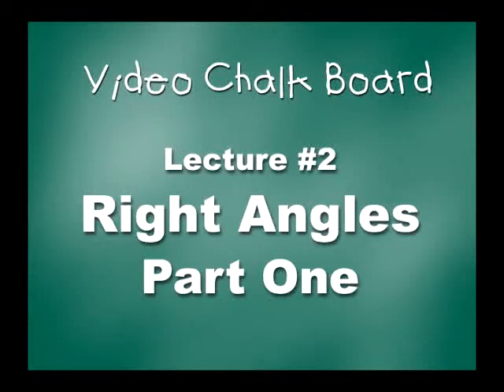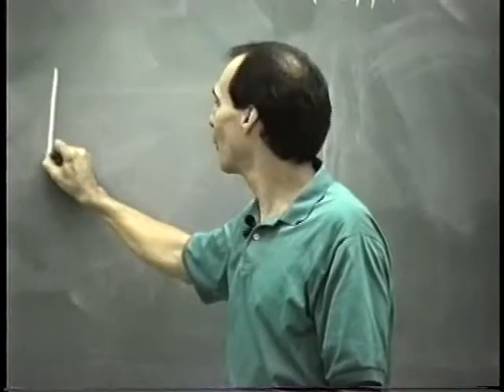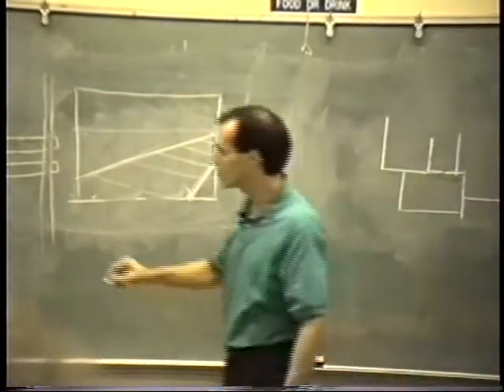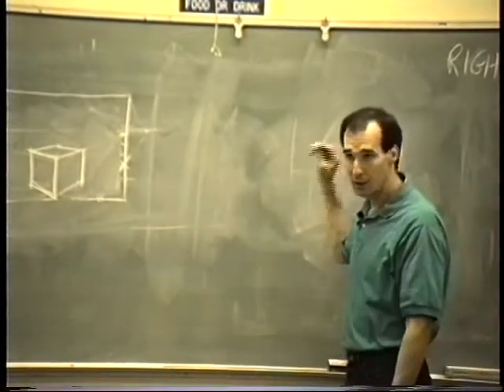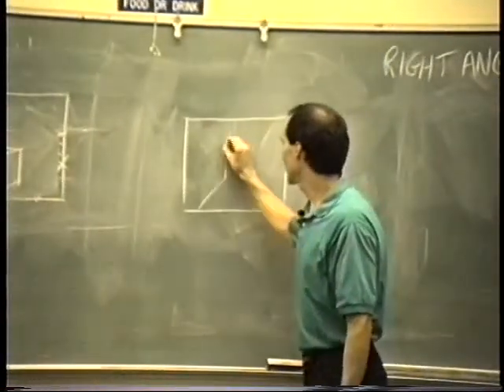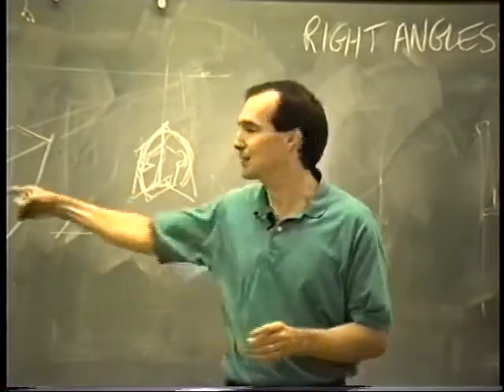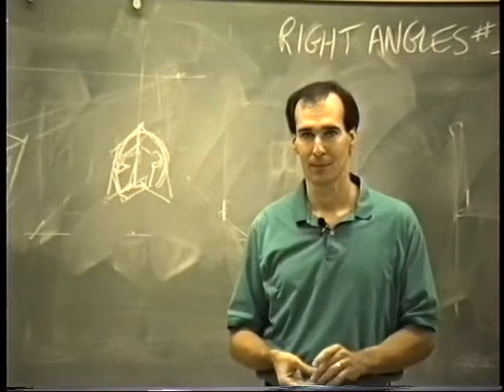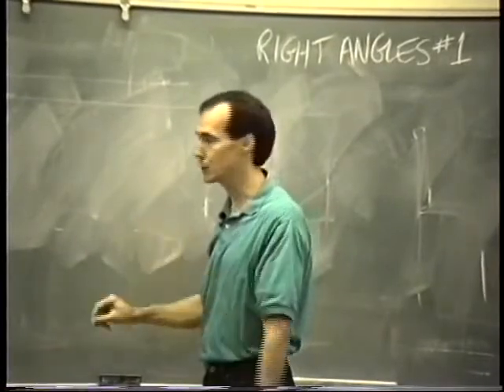Perspective: The Science of Art 2A